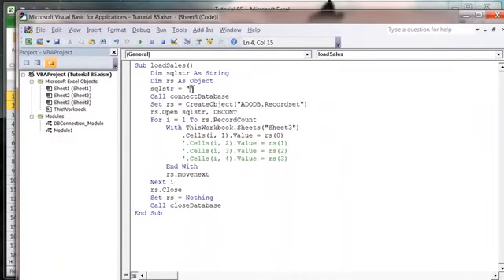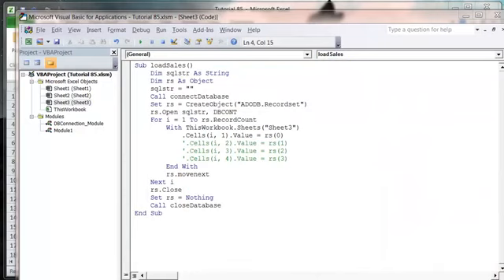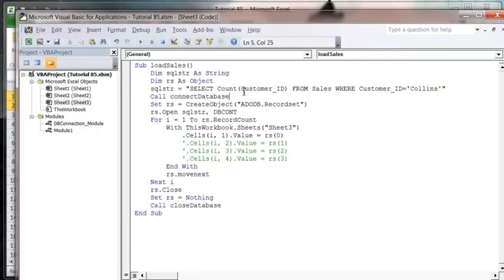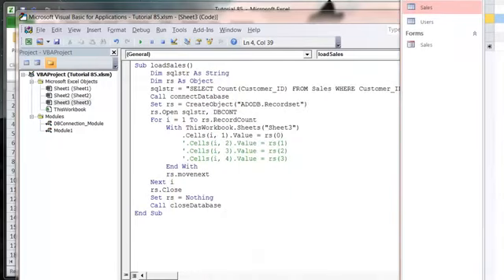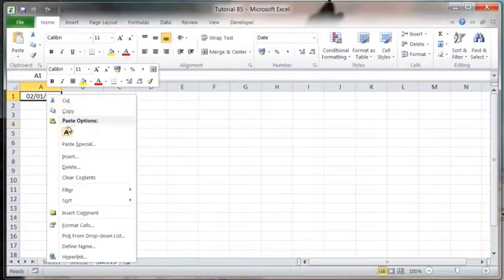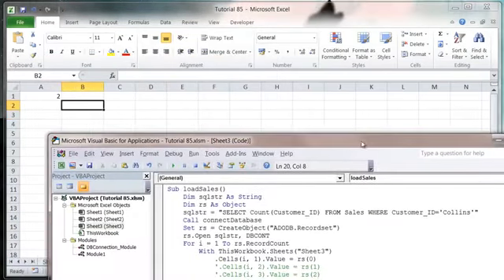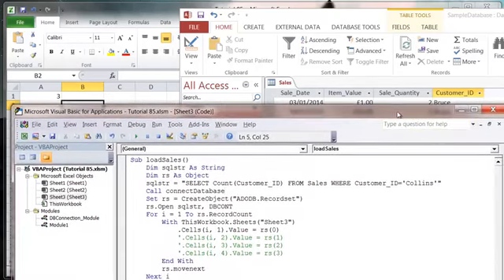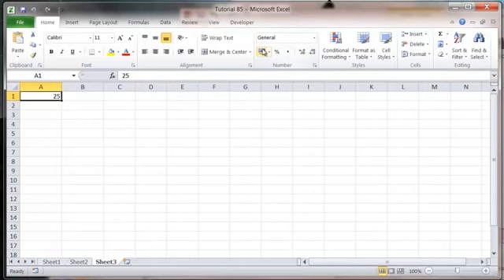Excel 2010 VBA Tutorial 86 ADODB SQL Count and Sum